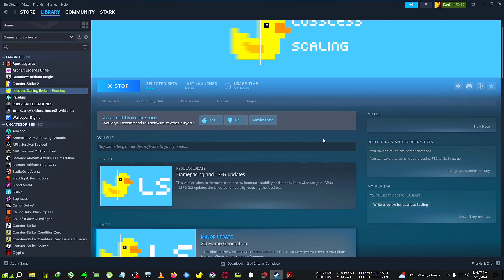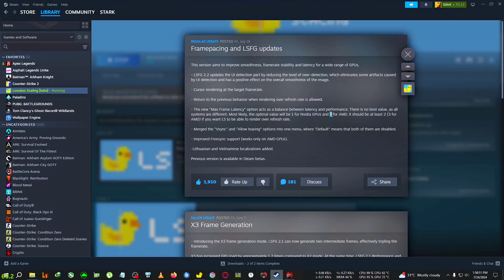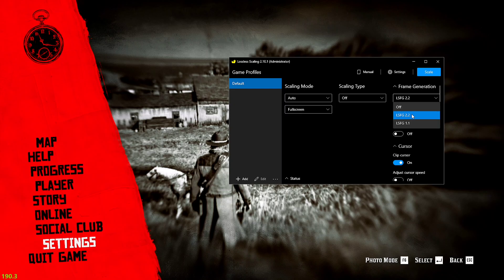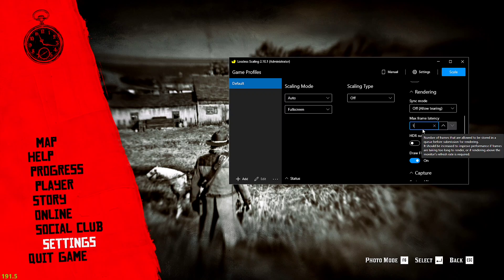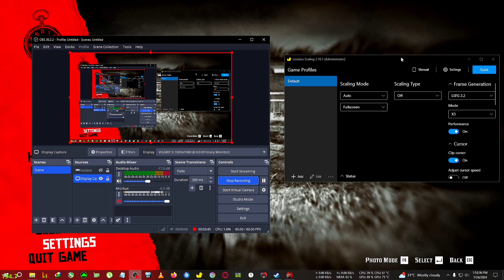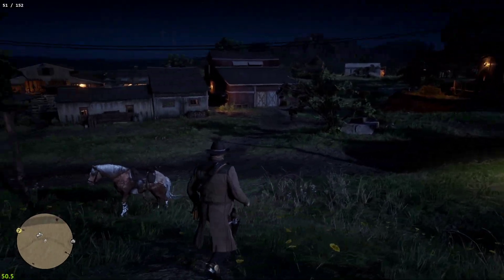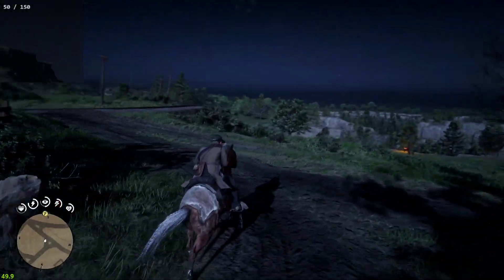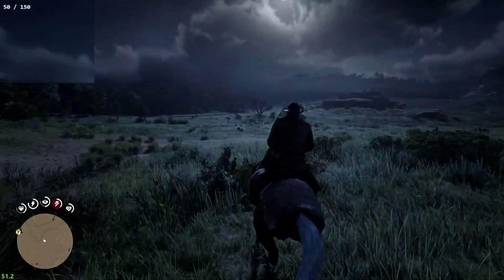Lossless 2.10.1 Just Released Here is Everything U Need To Know -Test On RDR 2 [For All GPU]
upi- gbiswas37@boi

tags